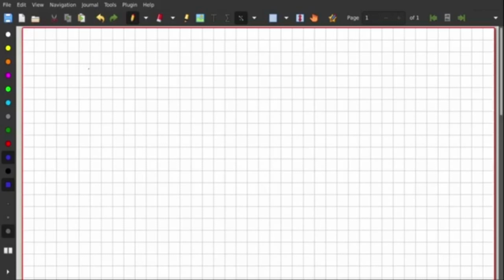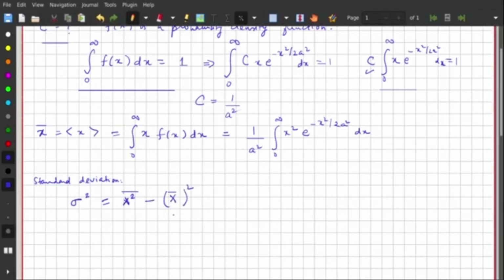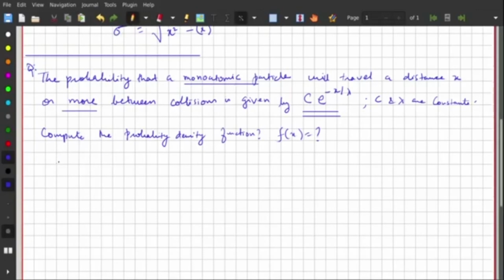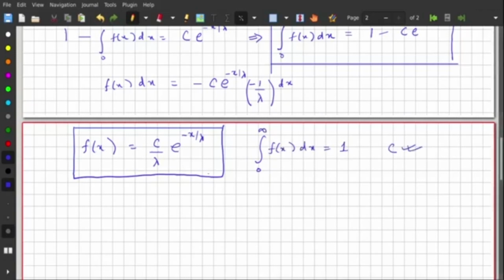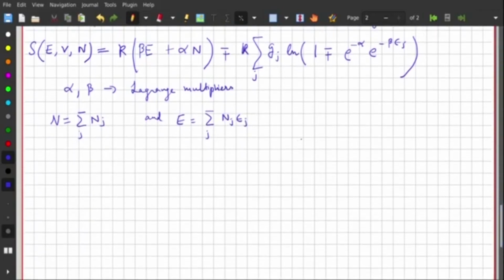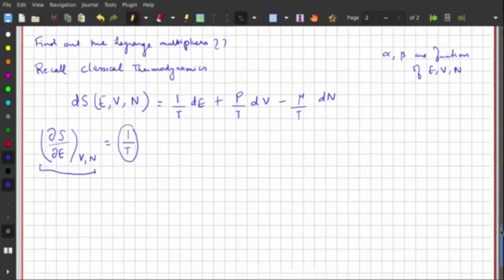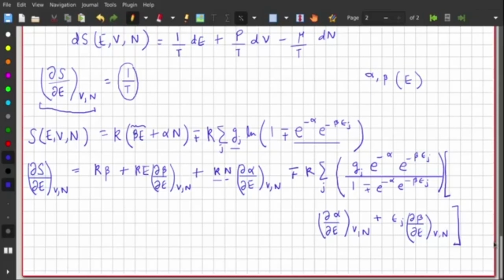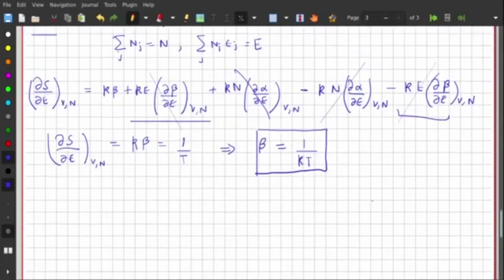Lec 22: Supplementary Video 9 Problem Solving 1